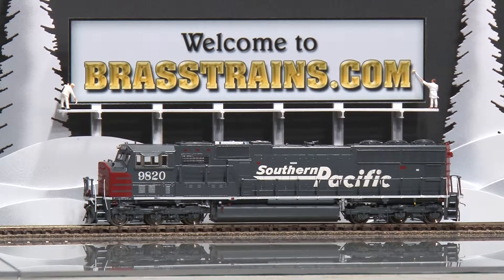053044-HO Brass Model Train - OMI #5815.1 Overland SP Southern Pacific SD70M #9820 - Custom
=== BRASSTRAINS.COM ===

053044 - HO Brass Model Train - OMI #5815.1 Overland SP Southern Pacific SD70M #9820 - Custom